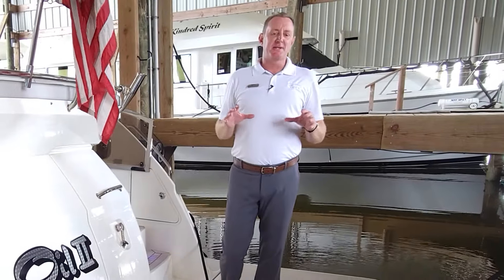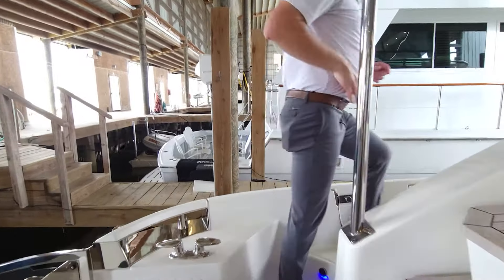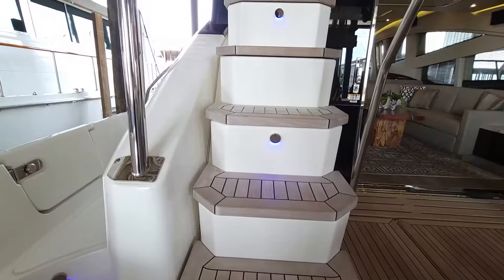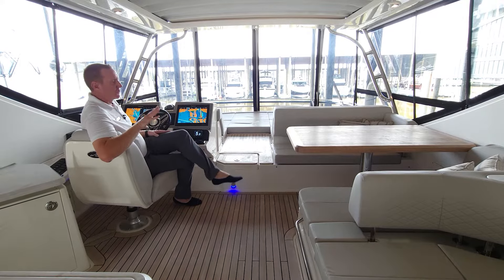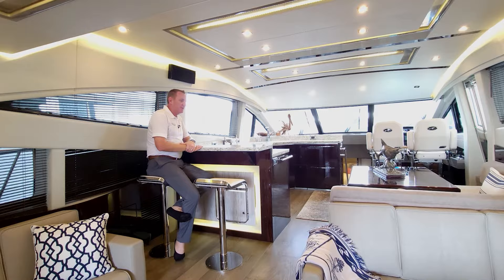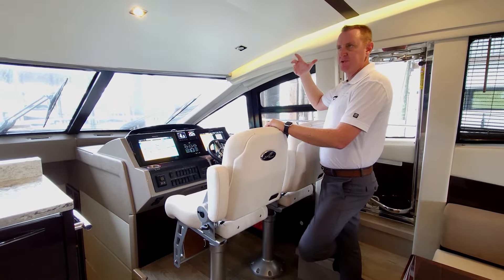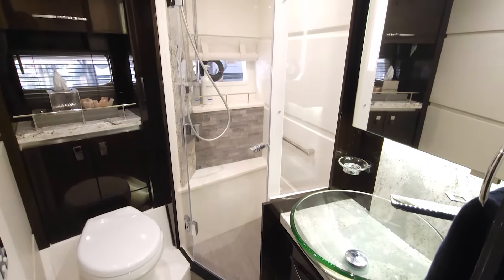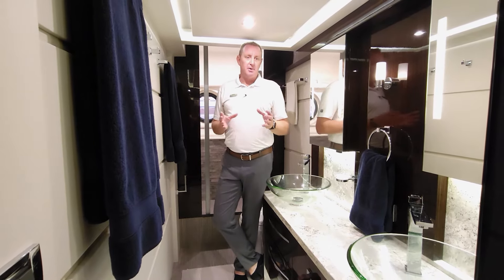Sea Ray L650 Fly | For Sale at MarineMax Fort Myers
Luxurious experiences require much more than the aggregation of superior parts.

True luxury, inspired luxury, requires that breathtaking style and rock-ribbed substance come together in perfect symbioses. It's aesthetics and functionality that not only complement each other but elevate each other. This is where the L650 Fly makes its way.